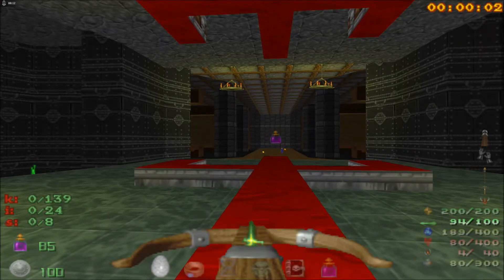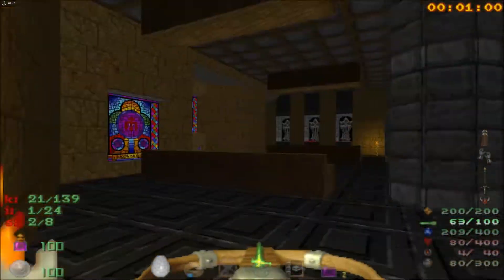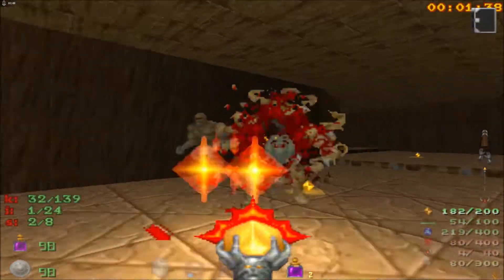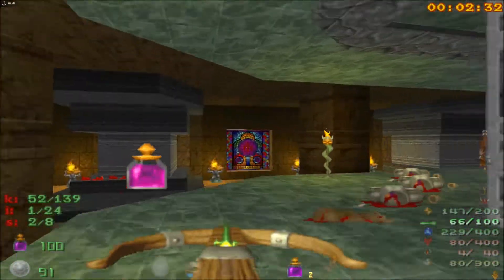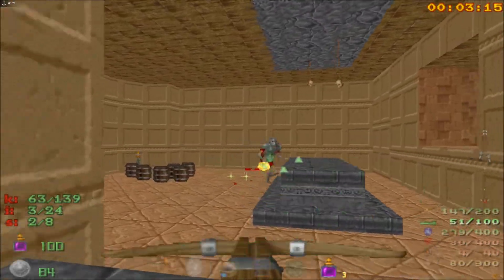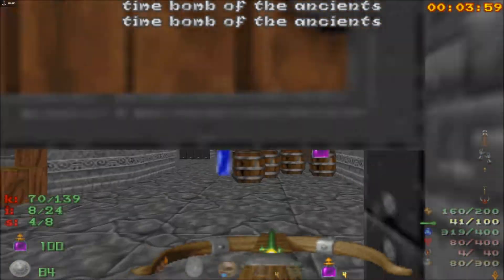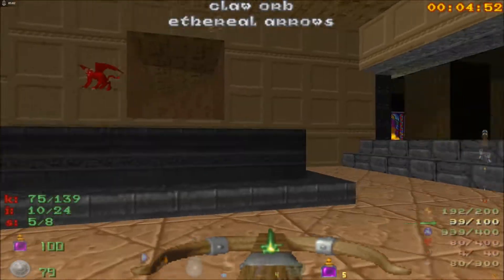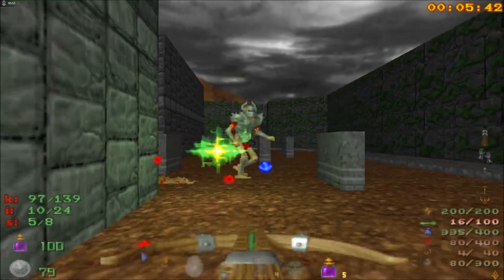Let's Play: Heretic | E1M6: The Cathedral [Smite-Meister+Commentary]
This is Heretic's E1M6: The Cathedral, done on Smite-Meister-difficulty 100% and played through GZDoom v4.0.0. There is a secret Exit featured here, which would be the first in the game, taking you to E1M9.